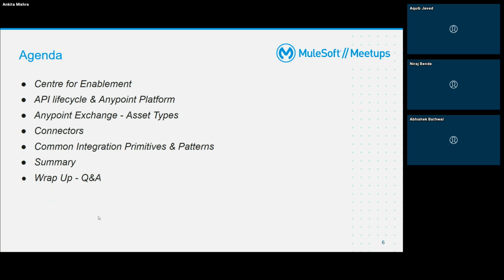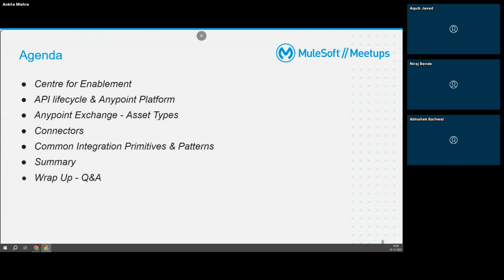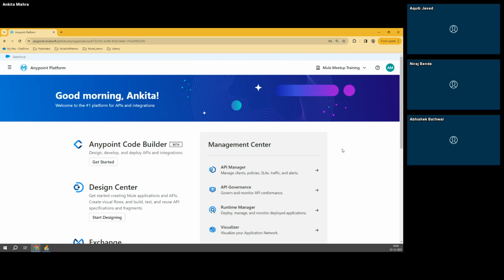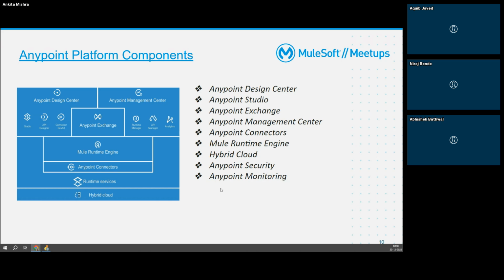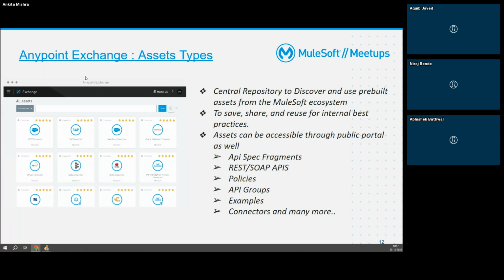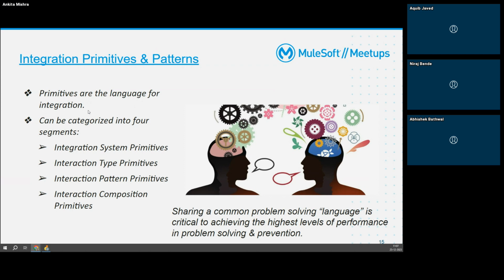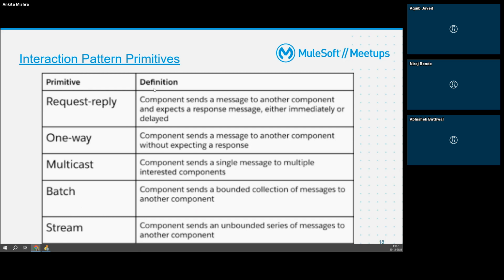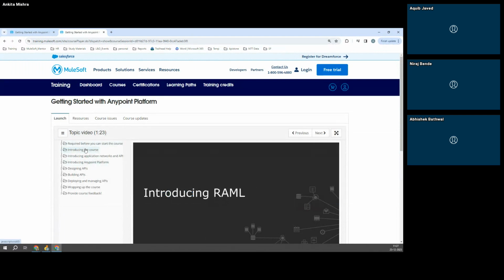Lucknow Virtual Meetup: MIA Certification Prep Session (Part 2 - Introduction to Anypoint Platform)